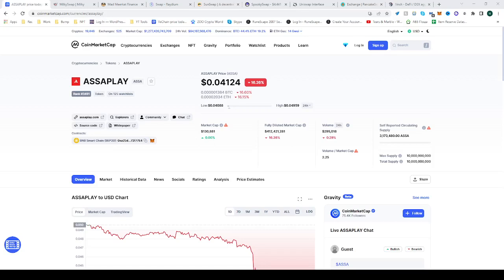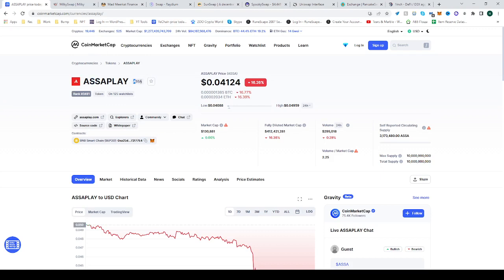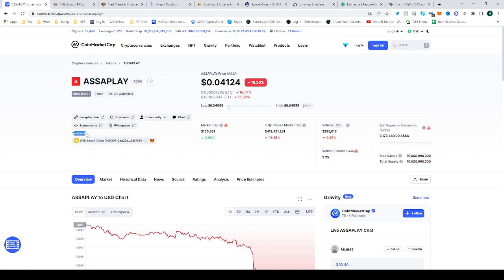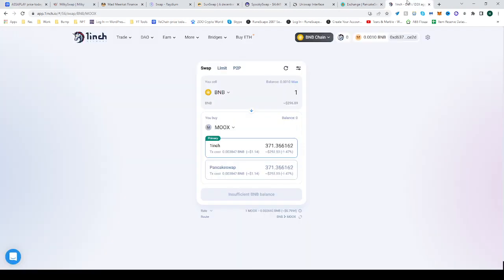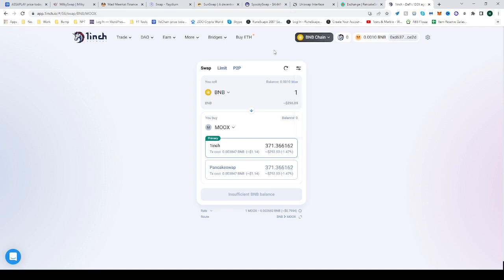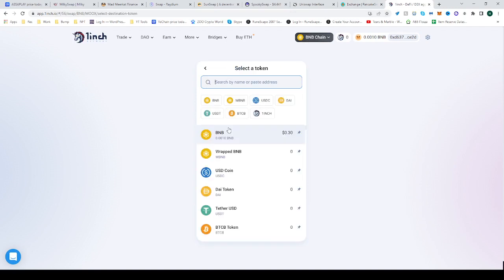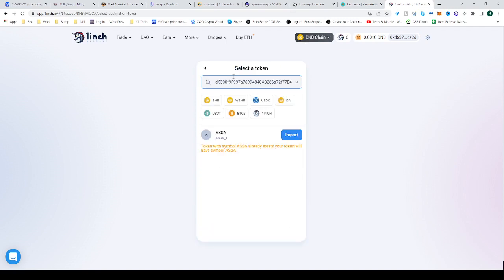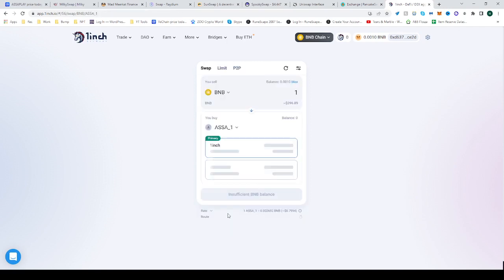ASSAPLAY Token ✅ How to Buy ASSA crypto on 1inch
In this video you will learn about ASSAPLAY Token ✅ How to Buy ASSA crypto on 1inch
Welcome to my scalping trading strategies series, in these videos i will show you my short-term trading strategy which involves making small and frequent profits, with the aim of generating a substantial return by the end of the trading day.
As well we will go over what methods and analysis i use in the crypto market space for price prediction, where depending on the corresponding factors we will use technical analysis to estimate a price value of a certain token, so we can evaluate the investment opportunities and identify trading chances in price trends and patterns seen on charts.

Few of the tool and signs we will be using is the 200 EMA trading strategy, meaning if the price is above the 200 day moving average indicator, we look for buying opportunities. If the price is below the 200 day moving average indicator, then we look for selling opportunities.
Of course we do that with the help of the Ichimoku Cloud, Ichimoku Cloud is a collection of technical indicators that show support and resistance levels, as well as momentum and trend direction. It does this by taking multiple averages and plotting them on a chart. t is based on Japanese candlestick charting to predict future price movements.

Besides those i also use the STC indicator, the STC indicator is a forward-looking, leading indicator, that generates faster, more accurate signals than earlier indicators, such as the MACD ( moving average convergence divergence)  because it considers both time (cycles) and moving averages.
But of course we can't rely only 2 or 3 trading strategies, crypto scalping is very dynamic, trends change in the blink of an eye so you must be prepared to switch strategies in an instant, may they be something that you have came up on your own or something more current market specific, there will be times where none of the more known and simpler strategies won't fit your market trend factors and you won't be able to predict what's to come if you don't diversify your knowledge, that's why its important to know different techniques like Heikin-Ahi.
The Heikin-Ashi technique averages price data to create a Japanese candlestick chart that filters out market noise, it shares some characteristics with standard candlestick charts but differ based on the values used to create each candle. Instead of using the open, high, low, and close like standard candlestick charts, the Heikin Ashi technique uses a modified formula based on two-period averages. This gives the chart a smoother appearance, making it easier to spots trends and reversals, but also obscures gaps and some price data.